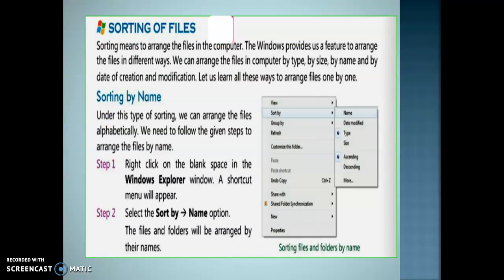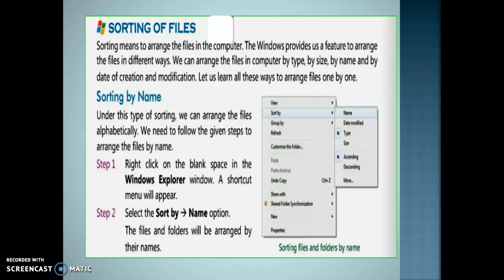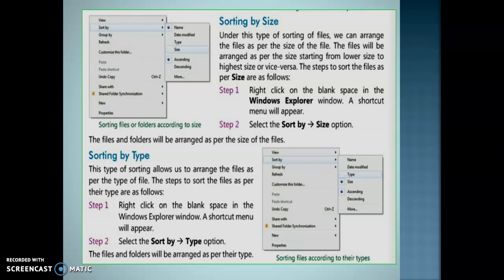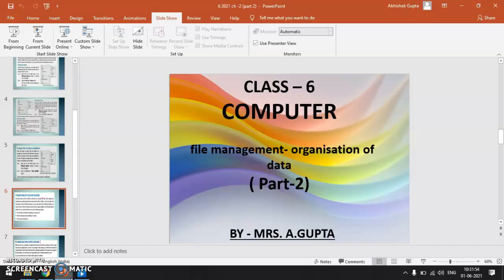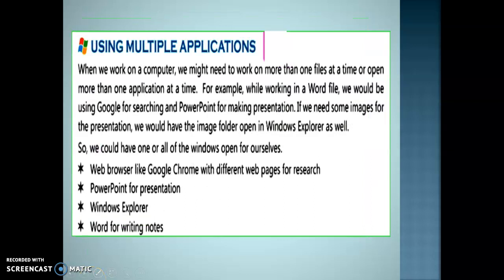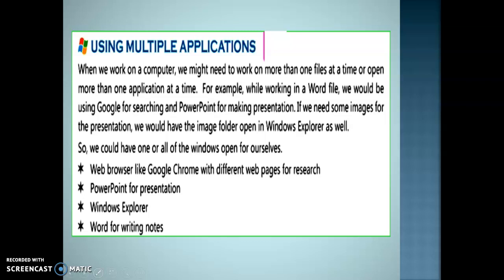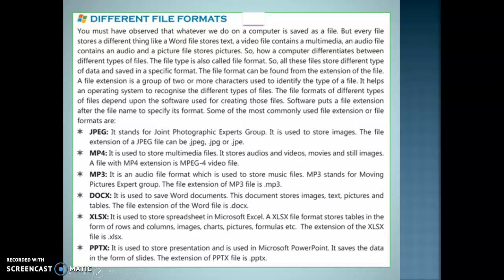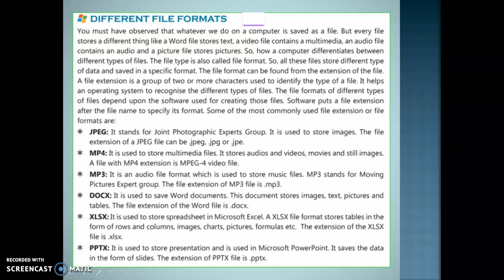CLASS 6 CH. FILE MANAGEMENT -ORGANISATION OF DATA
PART-2 DATE 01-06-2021 BY MRS.A.GUPTA